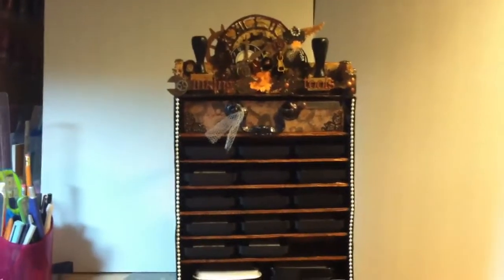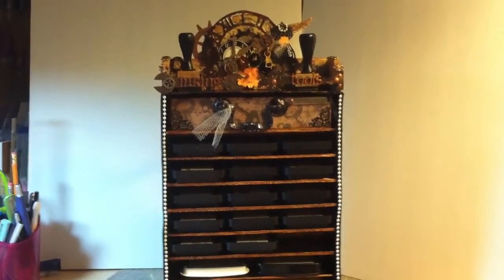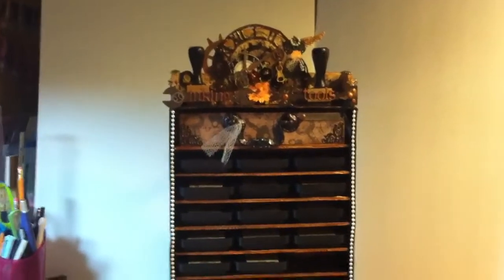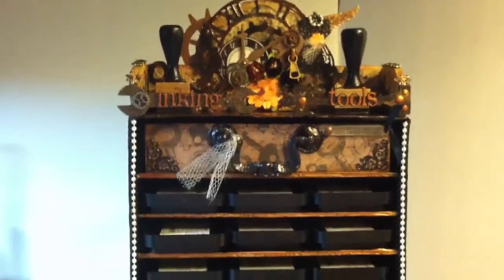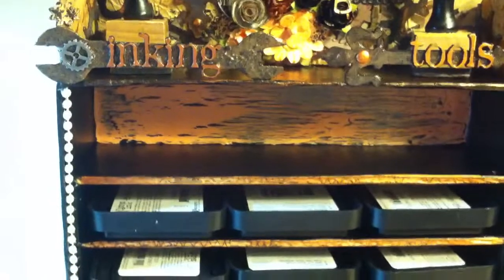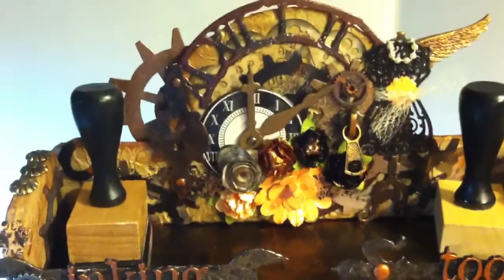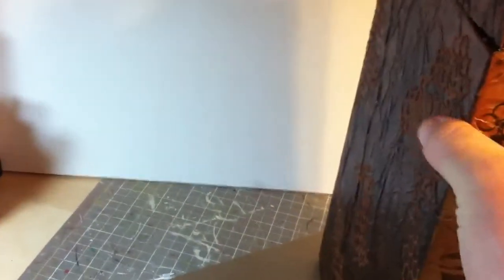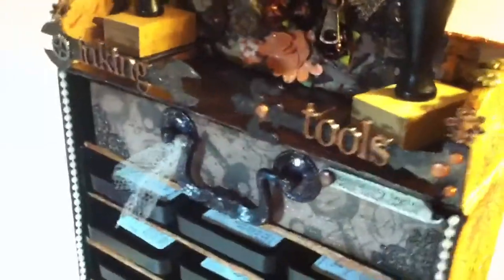Distress ink pad caddy, my first YouTube video :)